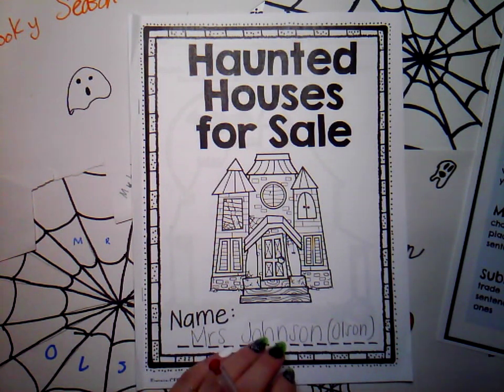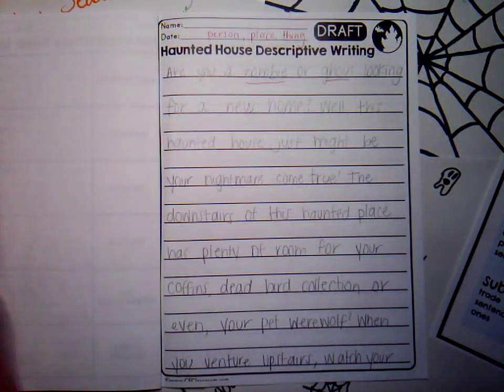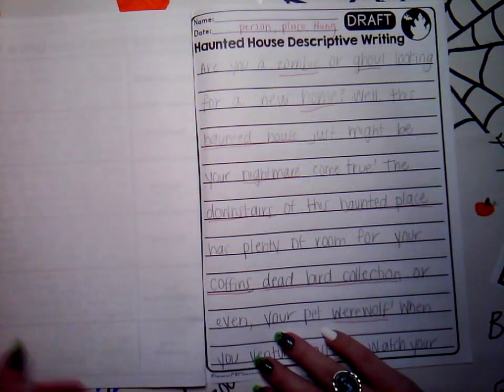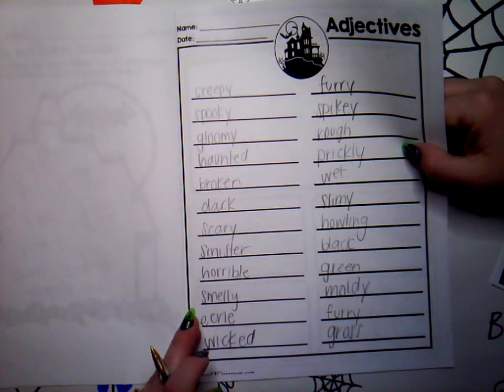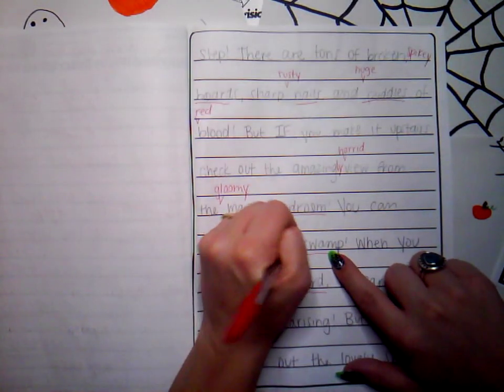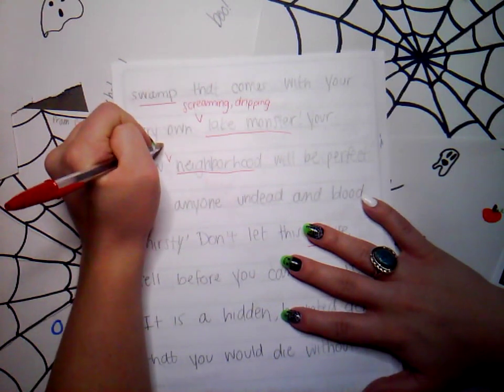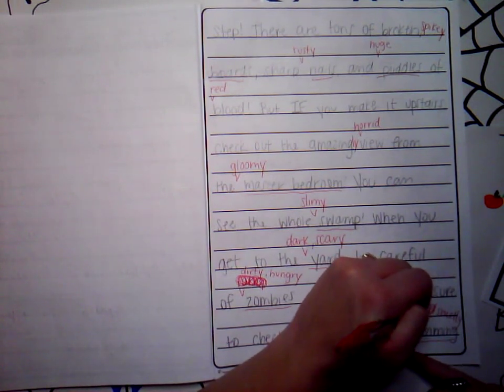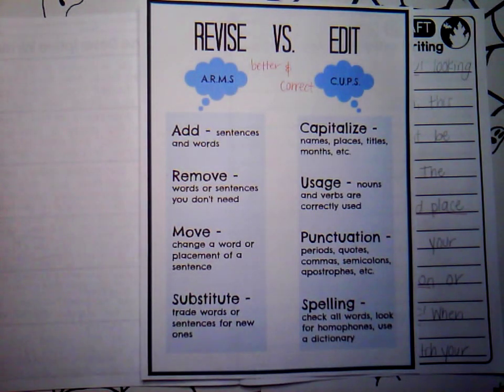Haunted House Revising and Editing